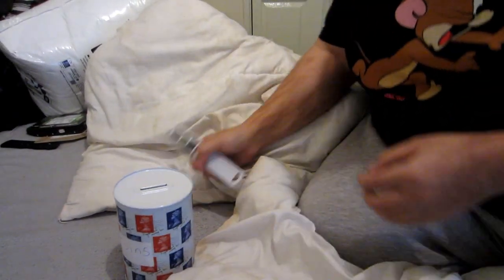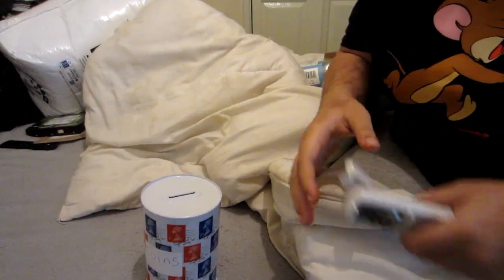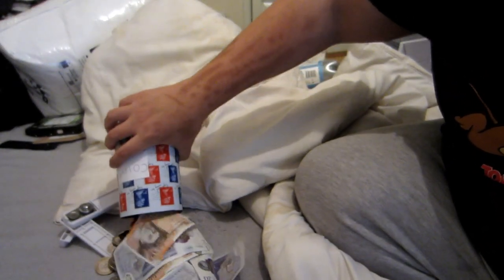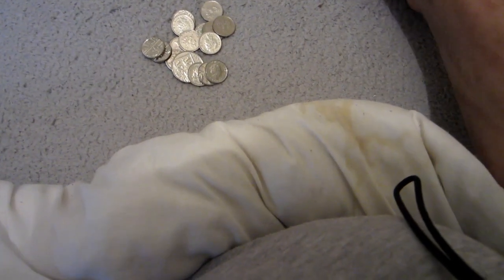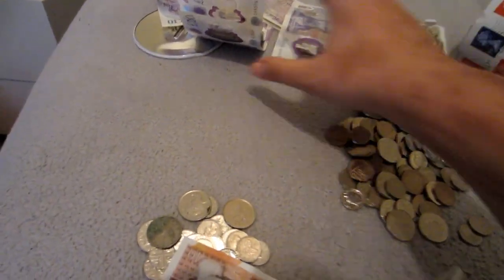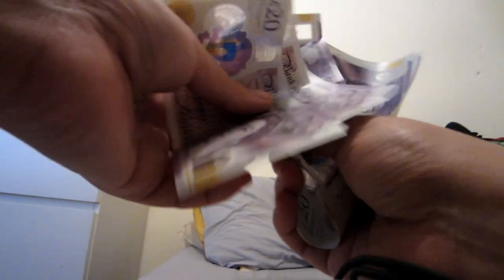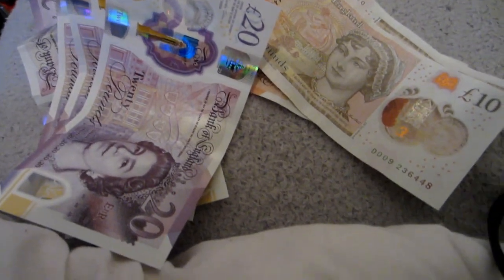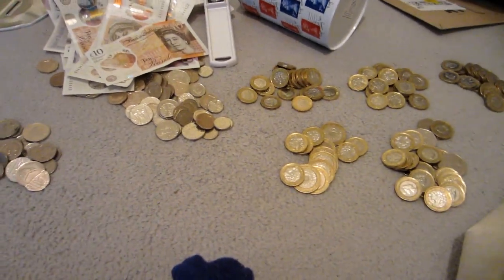opening my piggy bank - how much did i save?!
opening my piggy bank uk